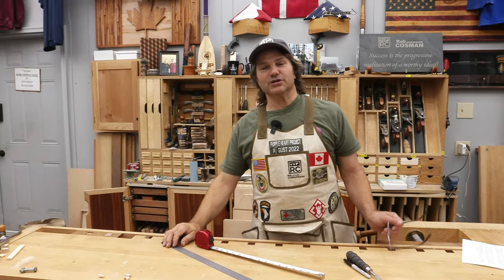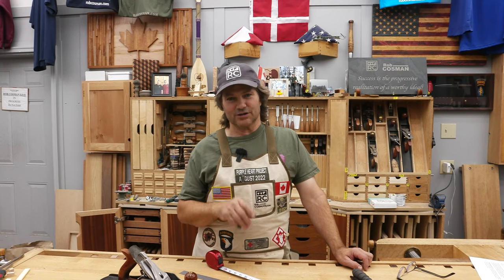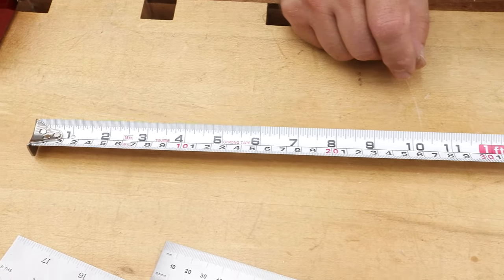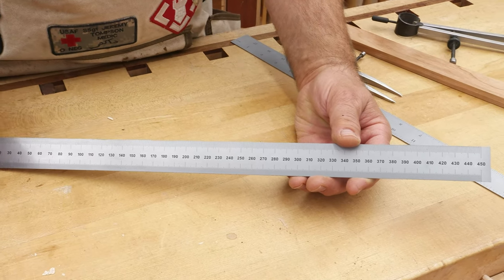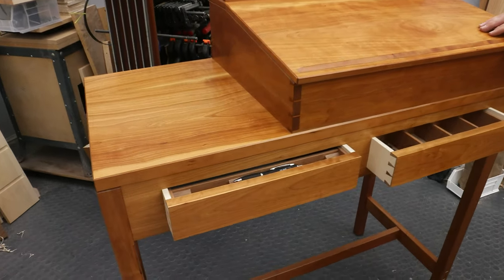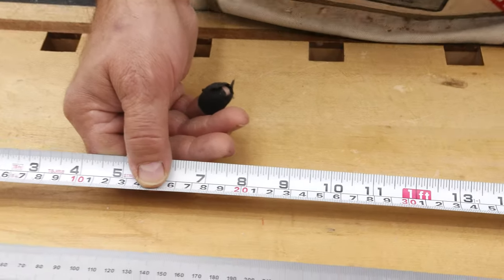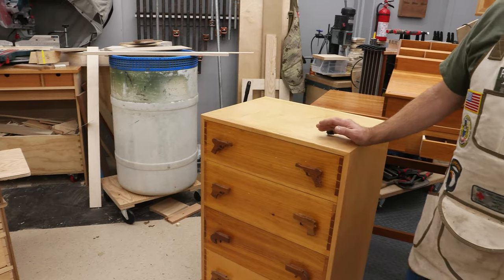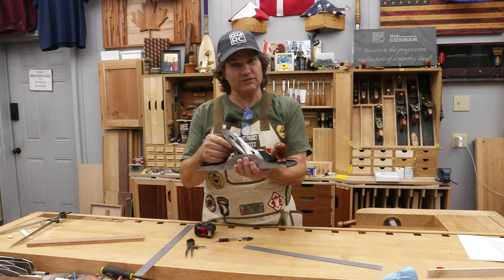Metric vs Imperial | What's best for Woodworking ?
Rod Cosman explains why he prefers imperial measuring system for woodworking over the metric system.